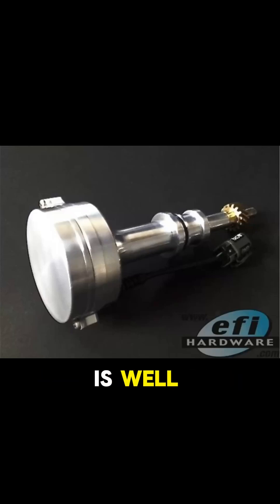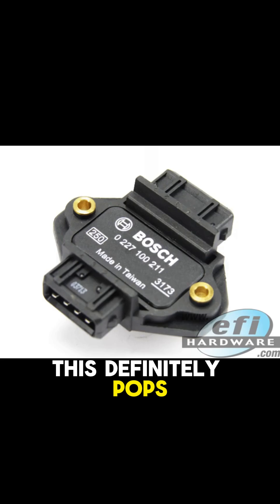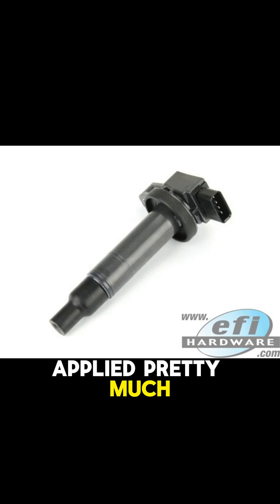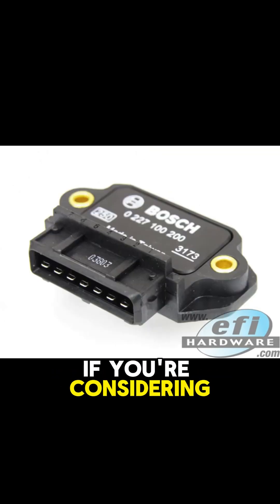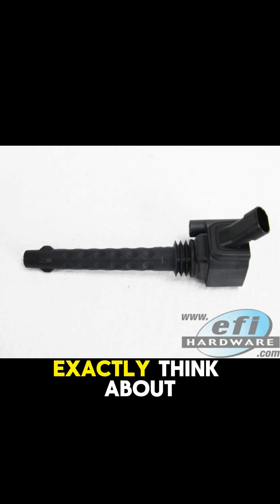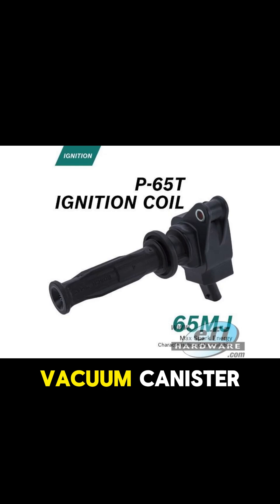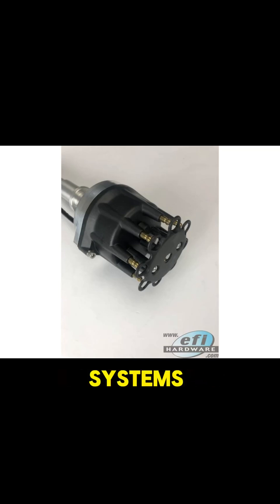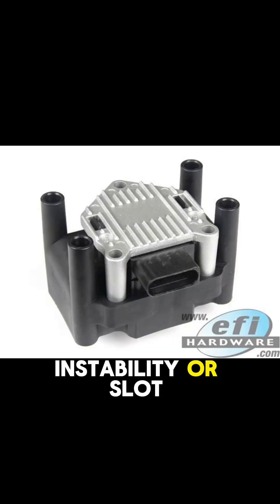Why Upgrading Your Engine's Ignition System Is Vital or Max Performance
⚡ Chasing max performance? Your ignition system can make or break it. In this short, we show why upgrading your engine’s ignition is vital for power, reliability, and efficiency.

✅ Why stock ignition holds you back
✅ The gains from quality upgrades
✅ How better spark = better performance

🔧 Don’t let a weak ignition limit your build.